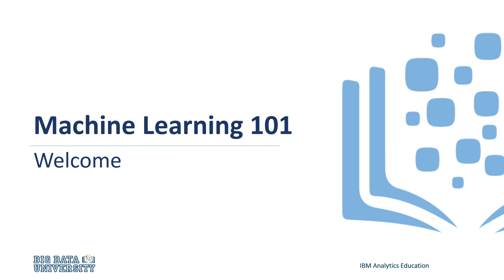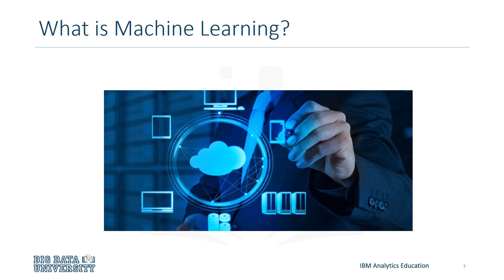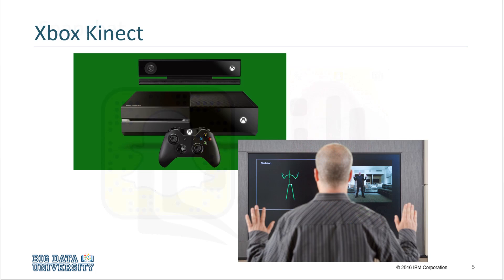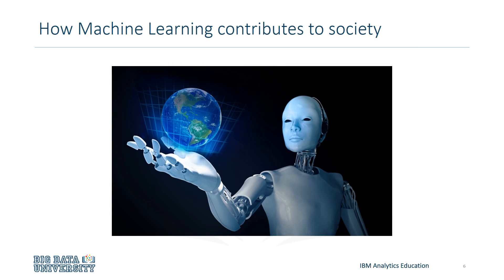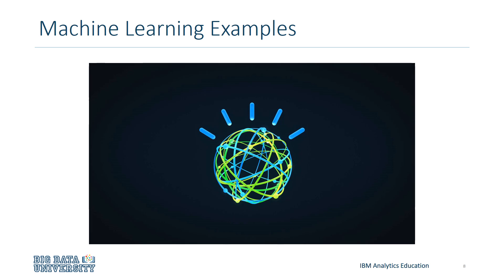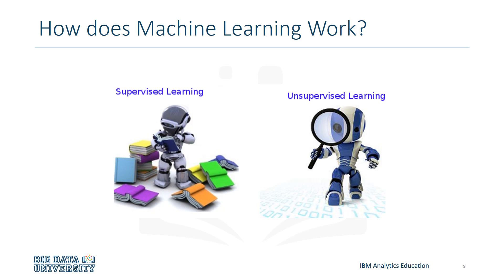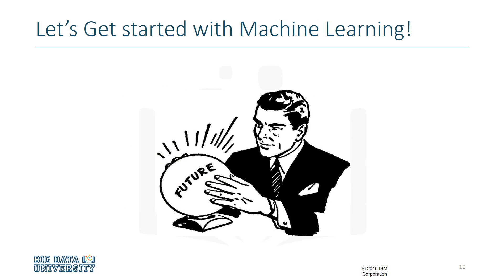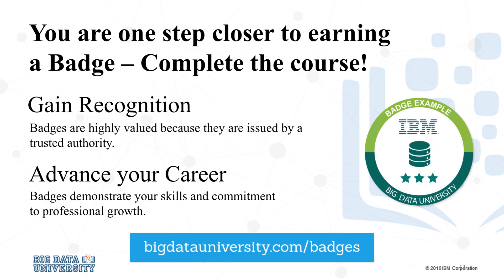Machine Learning - Welcome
Enroll in the course for free at:
Machine Learning with Python:

This free Machine Learning course will give you all the tools you need to get started with supervised and unsupervised learning.

This Machine Learning course dives into the basics of machine learning using an approachable, and well-known, programming language. You'll learn about Supervised vs Unsupervised Learning, look into how Statistical Modeling relates to Machine Learning, and do a comparison of each.

ABOUT THIS MACHINE LEARNING COURSE